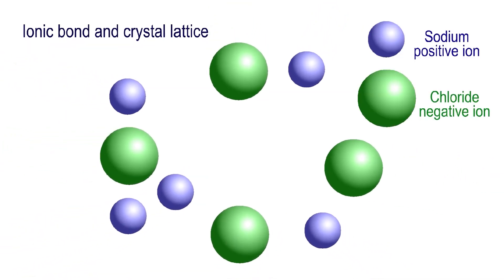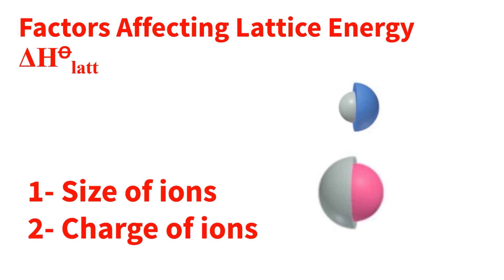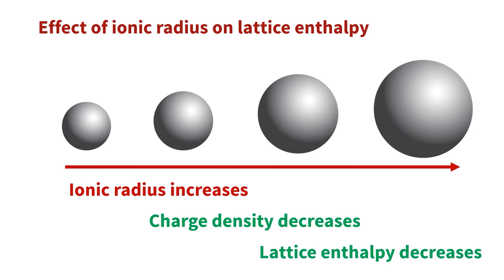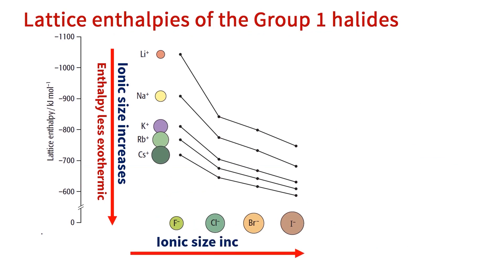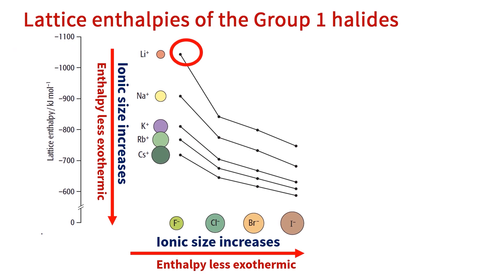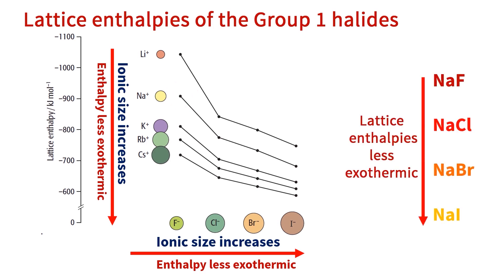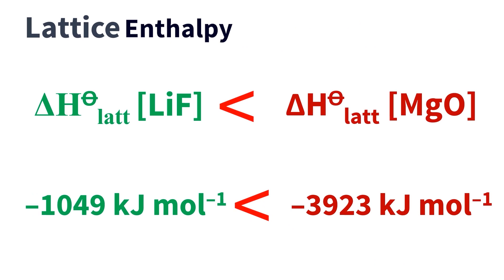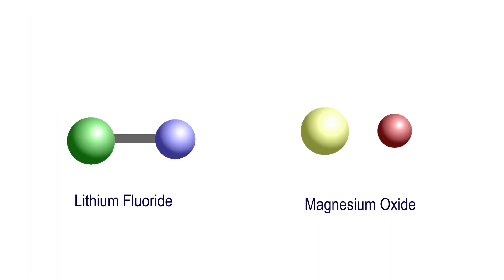Factors Affect Lattice Enthalpy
Remember: The term lattice energy is commonly applied to lattice enthalpy as well.  For consistency with reference books,
​ @Explained Chemistry